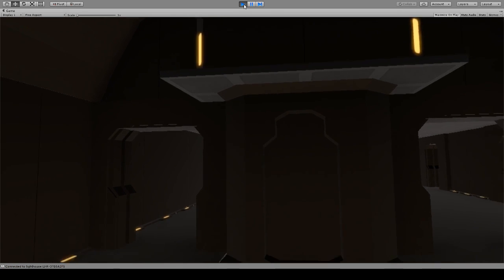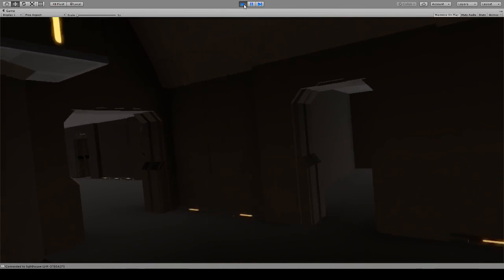ASP Explorer Internals Walkthrough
This is an early walkthrough of the unofficial ASP Internal project I'm working on. I'm currently trying to rough in the rooms before adding all the great detail. This week I got movement in place so I can actually walk around in the ship. I'll be giving updates and doing some livestream builds soon!